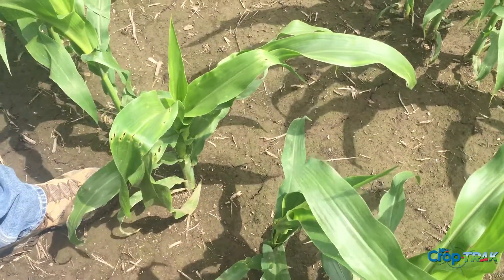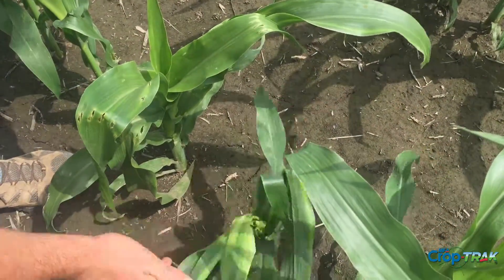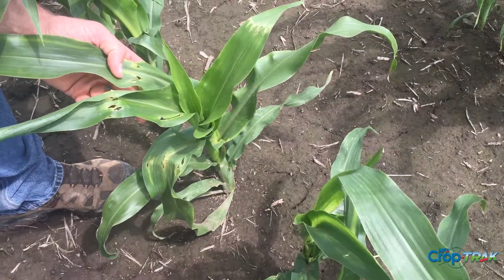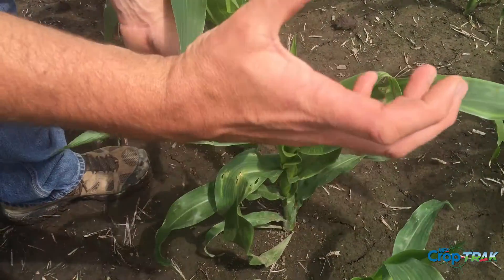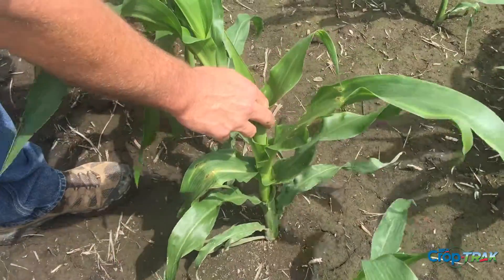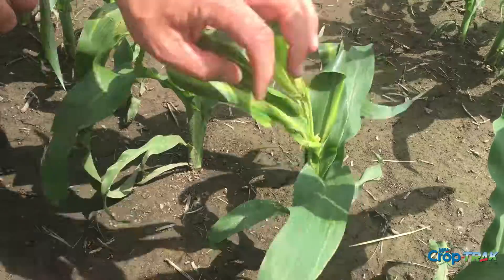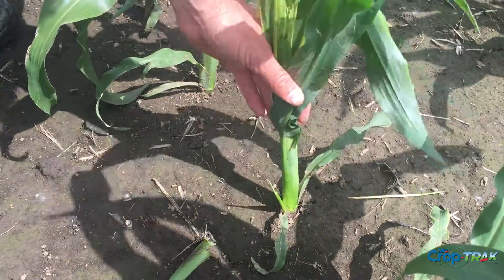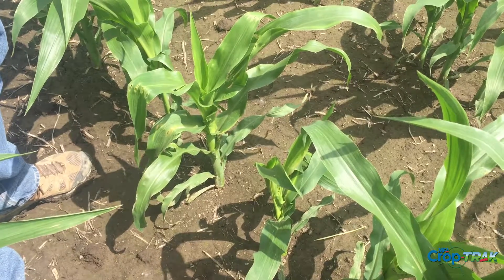Stink Bug Damage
MFA's Crop-Trak crew scouts stink bug damage.